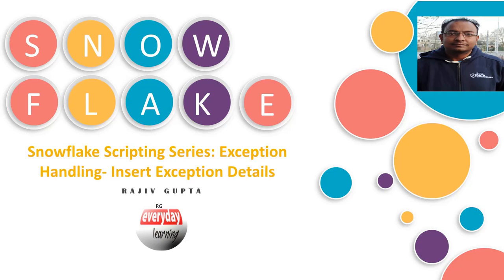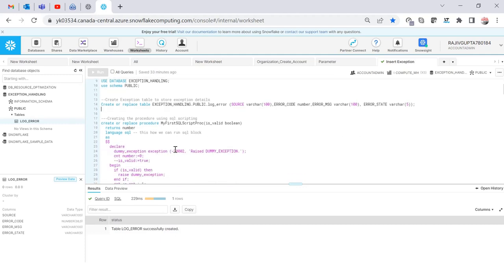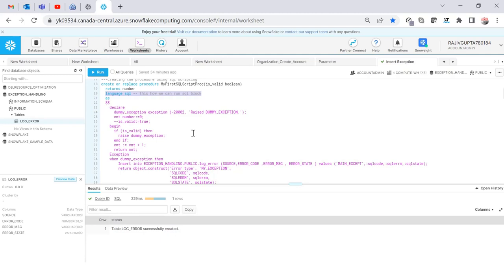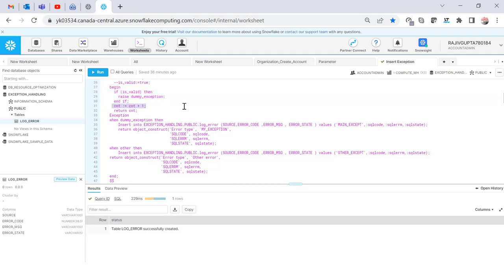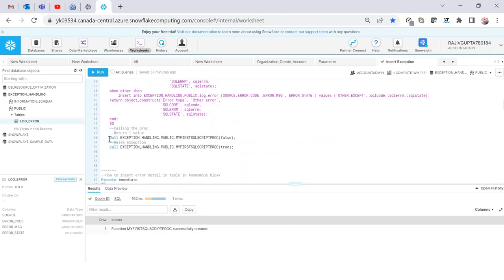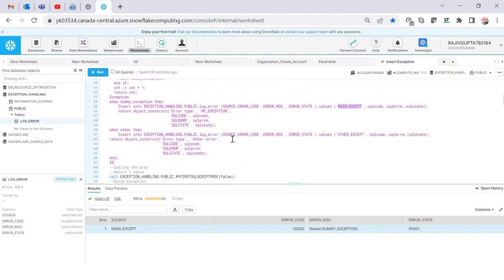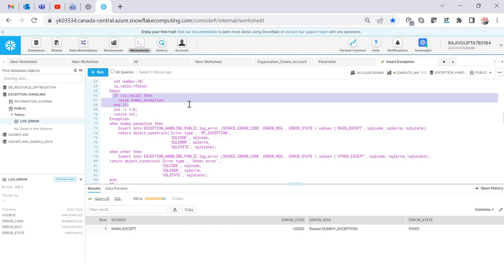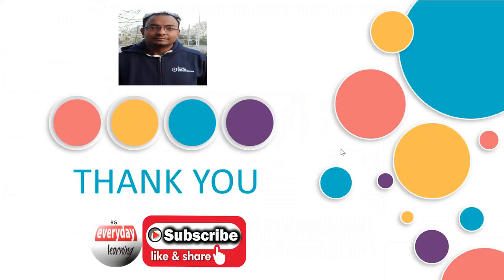Snowflake Scripting Series: Exception Handling - Store Exception | Rajiv Gupta Learn Everyday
In any programming language if you want to raise or manage any expected or unexpected error during execution, you will need a robust exception handling framework.
Although we were doing same using JavaScript or other way in Snowflake, but there were no support to do that within SQL scripting. With the extension of SQL in terms of SQL Scripting feature in Snowflake, it opened lots of flexibility in terms of migrating from on-premise database giant like Oracle.
Inspire of this in very early stage and not all feature is released at the moment, I believe still Snowflake Scripting has made life easier for people who are coming from pure PLSQL background and worked extensively on PLSQL.
This was one of the thing which I was missing in Snowflake and was eagerly waiting for release of same. Good part is that Snowflake had tried to reuse most of ANSI standard syntax and that make lot of code migration smoothly without worrying about what will be the conversion syntax for this in Snowflake while moving from On-premises database.
Prior to this feature we were able to achieve this in JavaScript, but it was a lot more code in comparison to SQL Scripting. Also, conversion was a major concern from PLSQL to JavaScript.